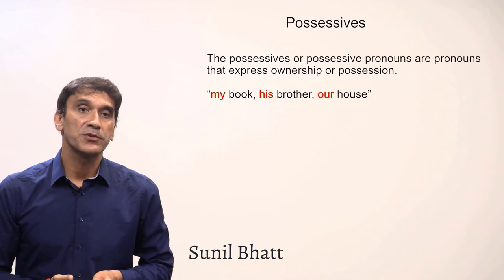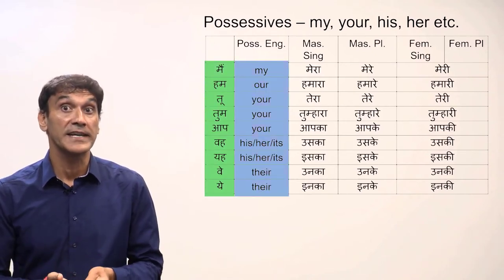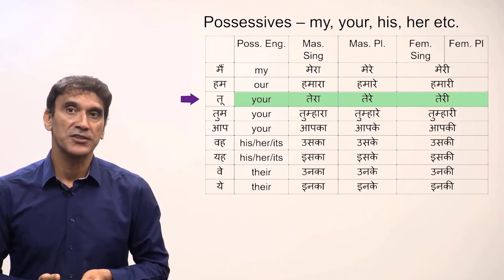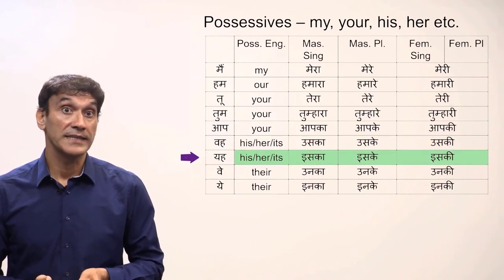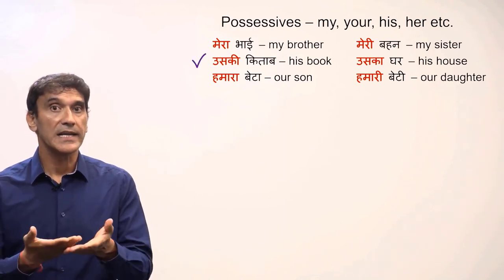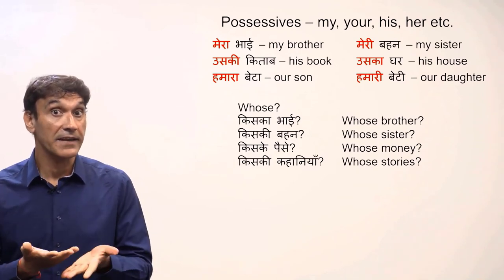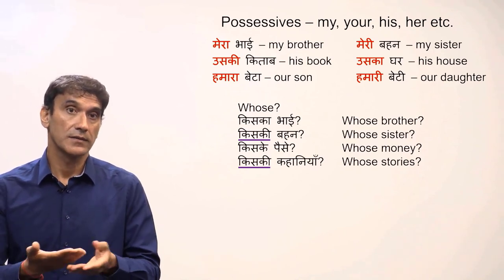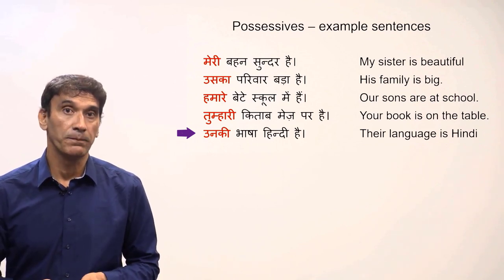2-3. Possessives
Possessives
The grammar point (pages 24-26) is from Lesson 2 of the Book: